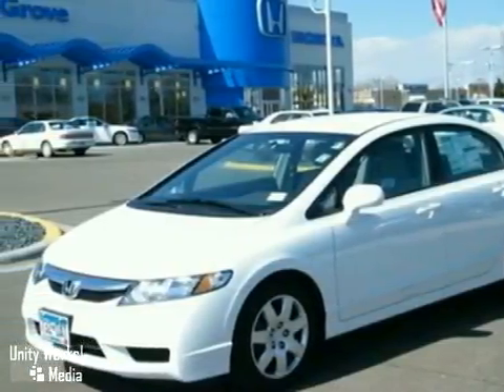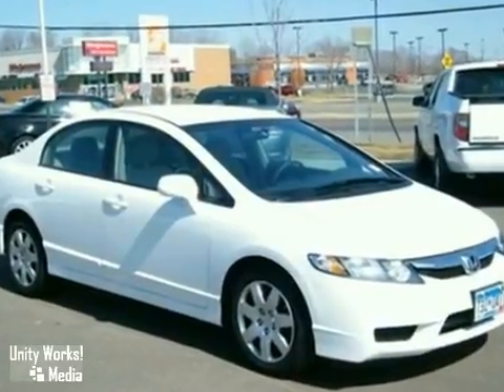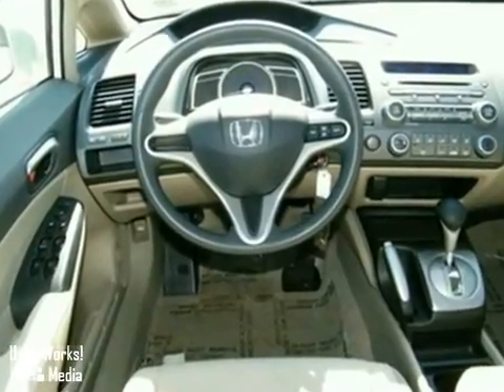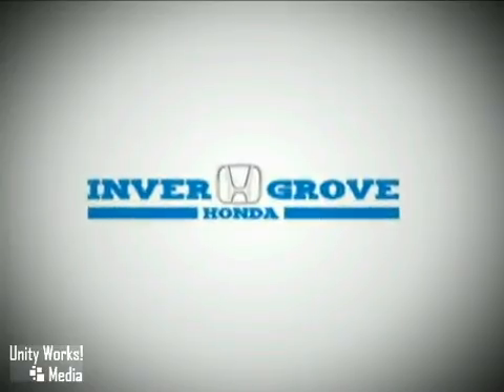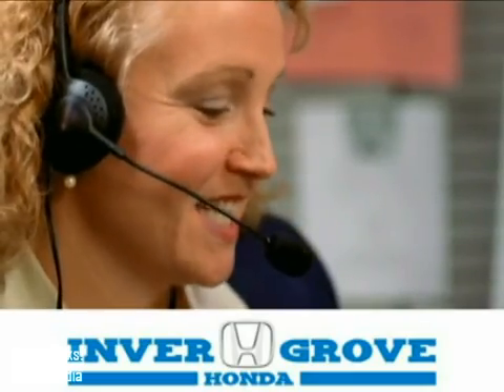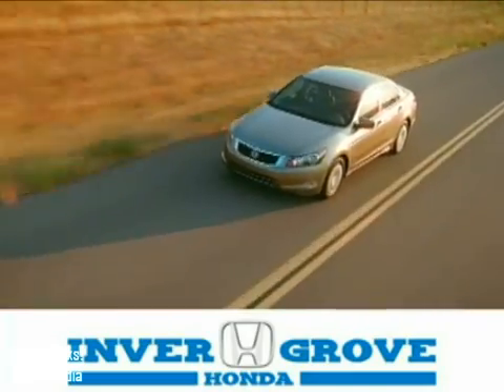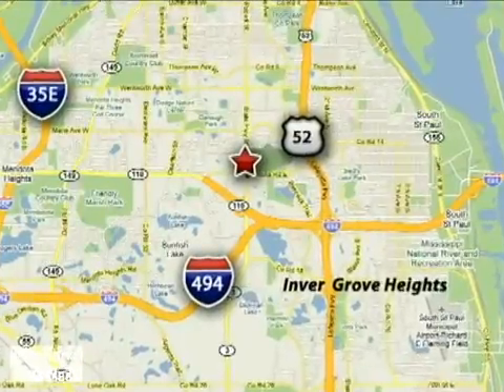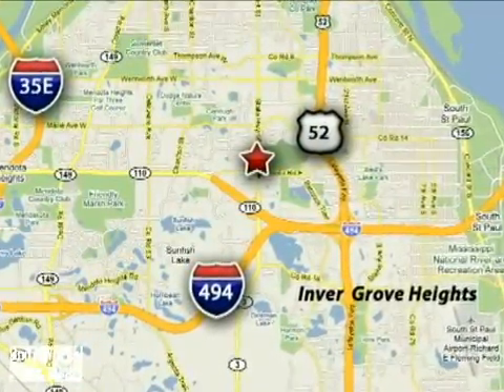2009 Honda Civic Sdn P2164 in Inver Grove Heights - SOLD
SOLD - If you are looking for real value on a great used car, Inver Grove Honda invites you to come in and test drive this 2009 Honda Civic Sdn, stock# P2164. We are conveniently located near Inver Grove Heights Minneapolis, MN and known for our great selection, reliability and quality. Come take a look at this 2009 Honda Civic Sdn today.

4605 South Robert Trail
Inver Grove Heights Minneapolis MN, 55077

Inver Grove Honda is a Twin Cities Honda Dealer, specializing in new Honda cars, Honda hybrids and Honda SUVs for the Minneapolis/St. Paul, MN area. For years, Inver Grove Honda has been the Honda auto dealership of choice, serving surrounding communities such as Inver Grove Heights, St. Paul, Minneapolis, Mendota, Woodbury, Eagan, Cottage Grove, Maplewood, and Oakdale.

As your leading Twin Cities Honda dealer Inver Grove Honda has access to a large inventory of new and used Honda vehicles. At Inver Grove Honda, our sales representatives can help you to buy your next car, hybrid or sports utility vehicle through careful research and attention to detail. Above all, it is our goal to make the car buying experience easy for you find the new Honda automobile that is right for you.